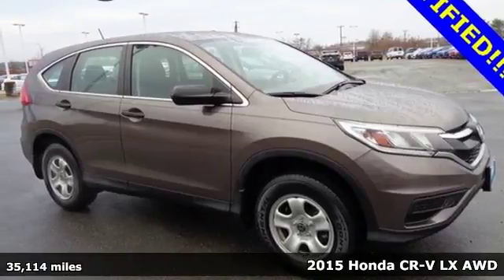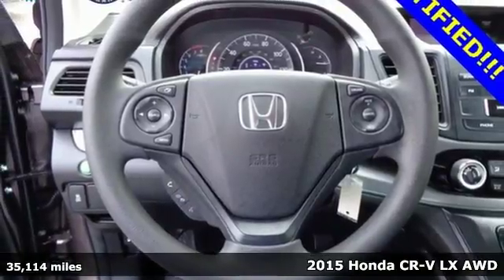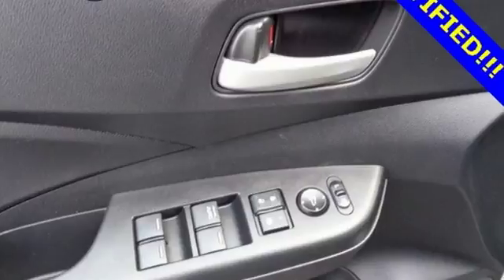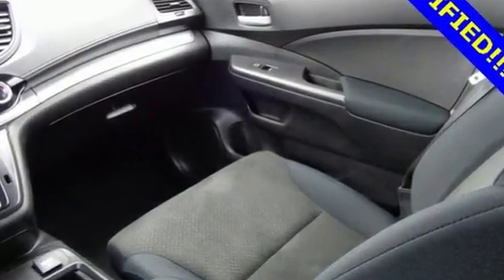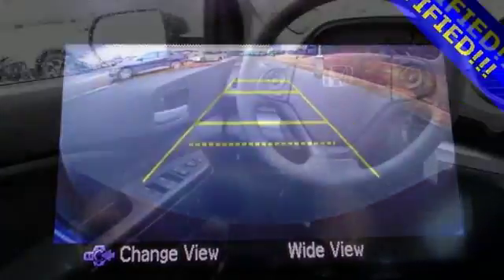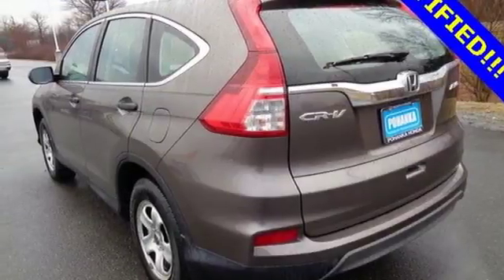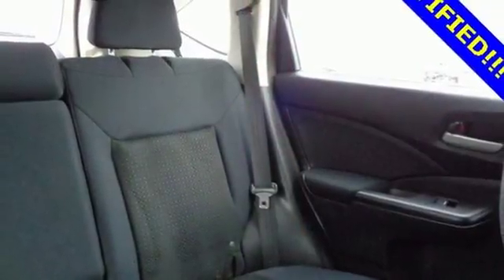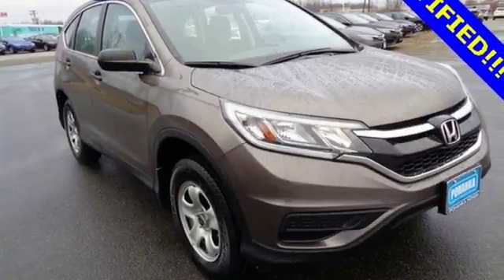Used 2015 Honda CR-V Fredericksburg VA Richmond, VA 18H099 - SOLD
Year: 2015
Make: Honda
Model: CR-V
Trim: LX
Engine: 2.4L I4 DOHC 16V i-VTEC
Transmission: CVT
Color: Silver
Interior: Black
Mileage: 35114
Stock #: 18H099
VIN: 2HKRM4H34FH632755
This 2015 CR-V is a one owner vehicle with a clean CARFAX and has low miles right around 35k!! BACKUP CAMERA!! paint looks great, interior is super clean and runs like new!! Continental tires with loads of tread!! Our reconditioning fee is included in this price of the vehicle as to where other dealers are adding fees around 1,695 to the cost of the vehicle!! CARFAX One-Owner. Clean CARFAX. 2015 Honda CR-V LX AWD CVT 2.4L I4 DOHC 16V i-VTEC AWD.brbrRecent Arrival! 33/26 Highway/City MPG**brbrAwards:br * Motor Trend Automobiles of the year * 2015 IIHS Top Safety Pick+ (With Touring Model) * 2015 KBB.com Brand Image Awardsbr2016 Kelley Blue Book Brand Image Awards are based on the Brand Watch(tm) study from Kelley Blue Book Market Intelligence. Award calculated among non-luxury shoppers. Kelley Blue Book is a registered trademark of Kelley Blue Book Co., Inc.brAll prices exclude taxes, title, license, and dealer processing fee of $699.00. Published price subject to change without notice to correct errors or omissions or in the event of inventory fluctuations. All features not on all vehicles. Vehicles shown are for illustration purposes only. MPG is based on 2017 EPA mileage ratings. Use for comparison purposes only. Your mileage will vary depending on driving conditions, how you drive and maintain your vehicle, battery-pack (hybrid only) and other factors.brbrReviews:brbr * Exceptional fuel economy; abundant passenger and cargo room; nifty self-folding rear seats; appealing tech and safety features. Source: Edmundsbr * The Honda CR-V has a modern aerodynamic look, with sweeping lines, exciting body sculpting, and a dramatic profile. It has enough attitude and ability to get you around town and then tackle the open road and the great outdoors. The CR-V comes equipped with a 2.4-Liter i-VTEC 4-Cylinder engine with 185hp and a Continuously Variable Transmission. It has a rigid unit-body structure, coupled with taut suspension tuning, which give it impressive handling characteristics. For ultimate 4-season security, the CR-V is available with Honda's Real Time All-Wheel Drive with Intelligent Control System that smoothes out initial acceleration and can transfer up to 100% of torque to the rear wheels. The CR-V is very fuel-efficient and can get up to an EPA estimated 34 MPG Highway when in two-wheel drive. Hit the green ECON button, and the vehicle makes adjustments to its systems so they can be more efficient. Then you get feedback as you drive from Eco Assist to let you know how efficient your driving is. Honda has placed bars around the speedometer, and the longer you keep them in the green, the farther you can go on a tank of gas. The 5-passenger CR-V is extremely roomy inside, with a rear seat that accommodates adults and a proper-sized cargo area. Special attention is paid to driver comfort, with supportive front seats that flank an accommodating center console punctuated by two big cup holders. A large covered center stow bin houses USB and auxiliary inputs as well as a 12-volt power point. Available lane keeping assist and adaptive cruise control add to assisted features. Finally, its large single-piece liftgate, coupled with a significantly lower lift-over height, eases loading and unloading chores. Source: The Manufacturer Summary

Address:
60 South Gateway Drive